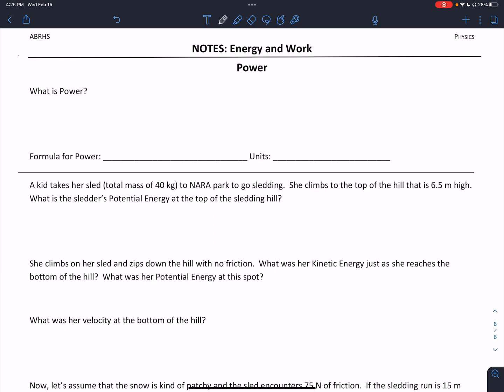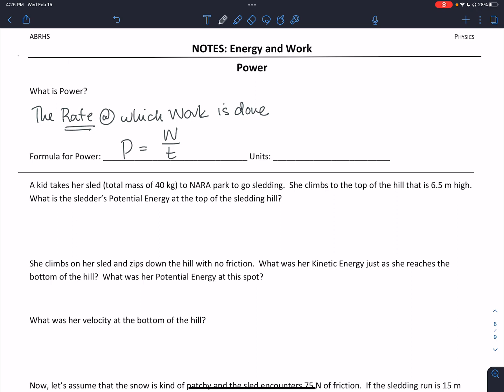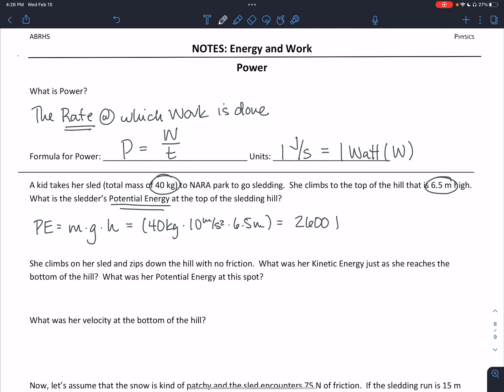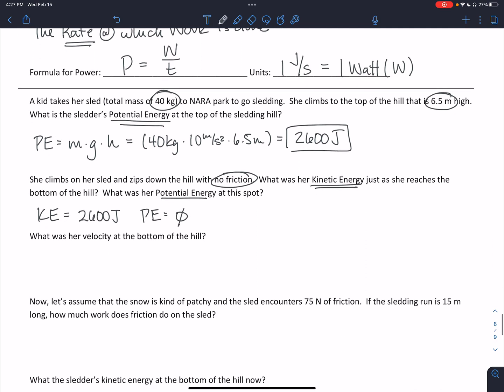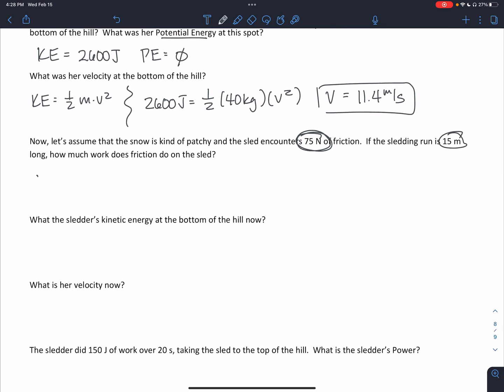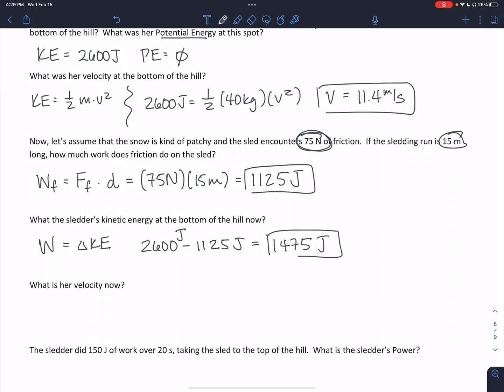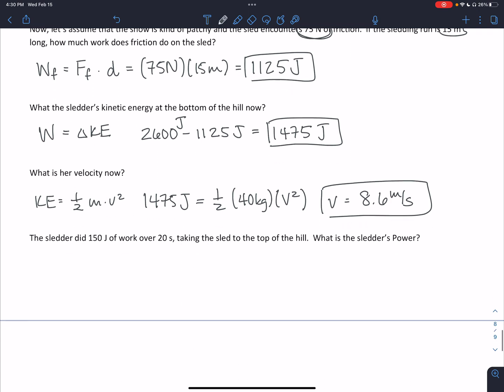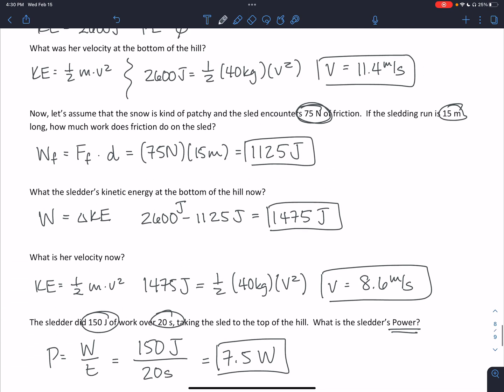ABRHS Physics Notes: Power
Screencast for the fourth notes portion of our Energy Unit for ABRHS Physics covering Power.